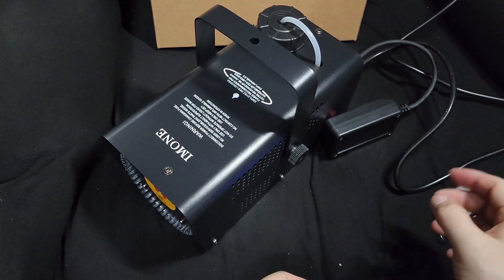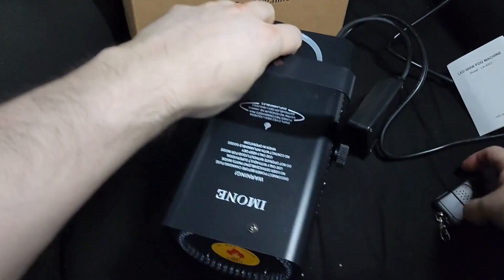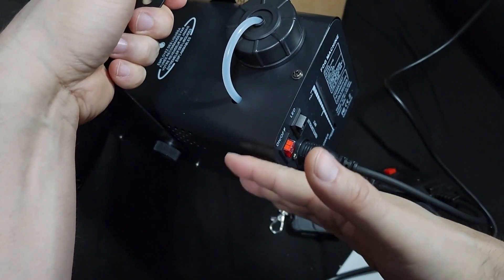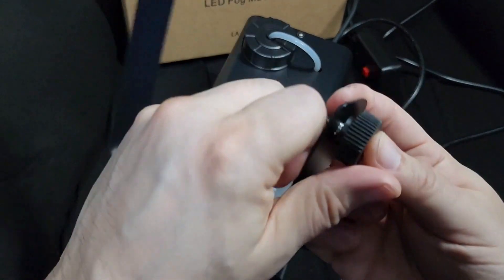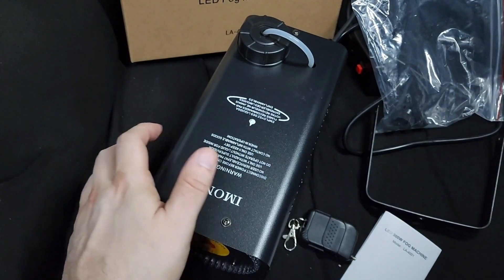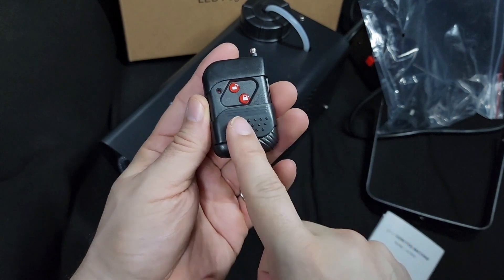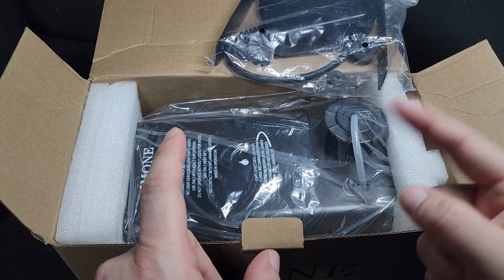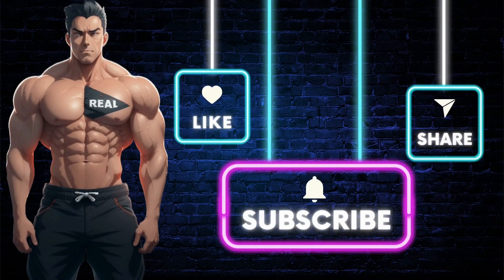Fog Machine Smoke Machine with Led Lights Effect for Halloween Review